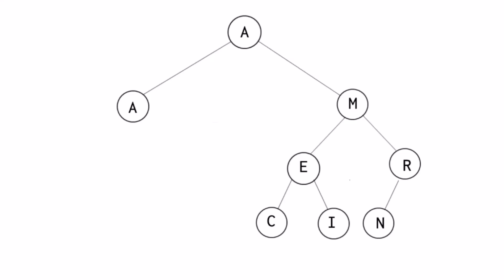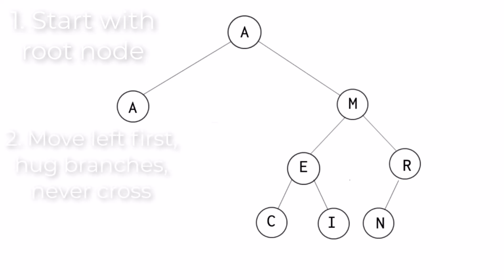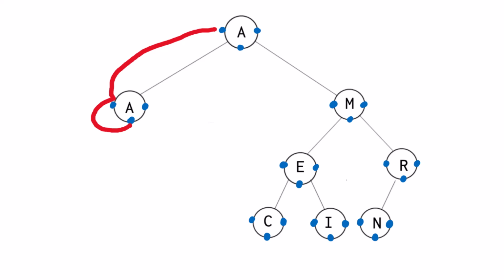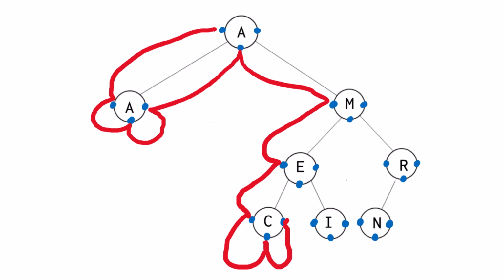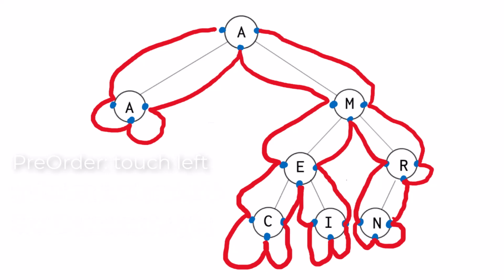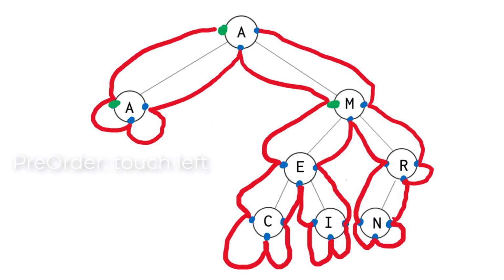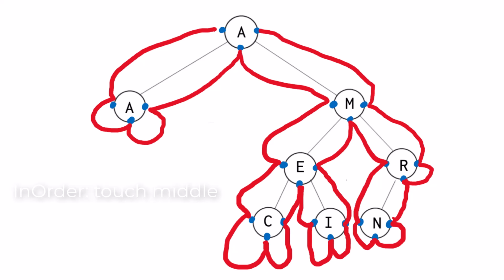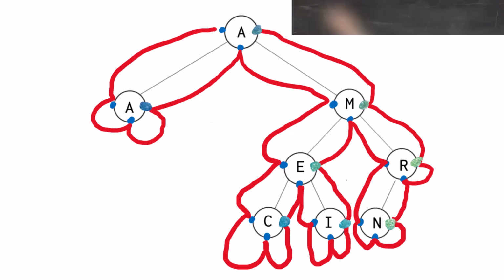ByJO BinaryTreeTraversals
Binary Tree Traversal demo, full traversal, preorder, inorder, postorder traversals